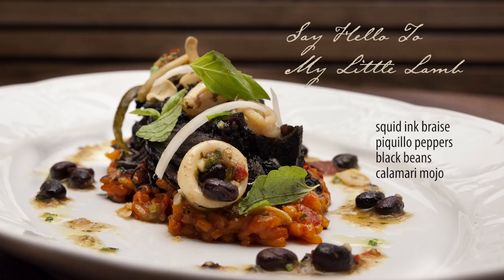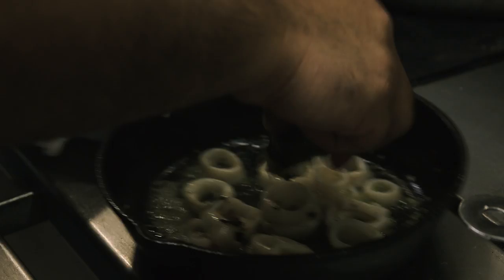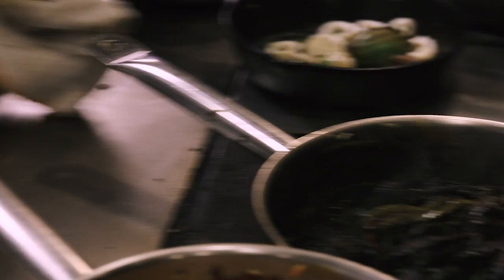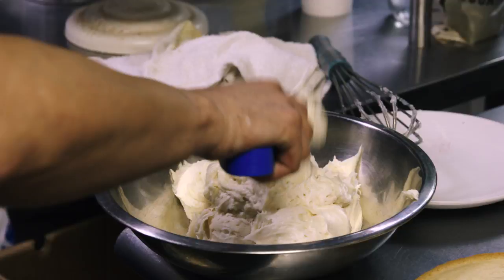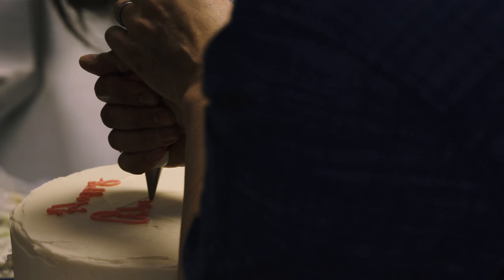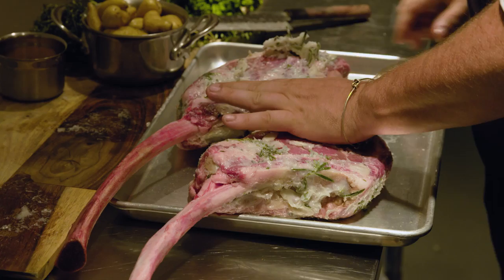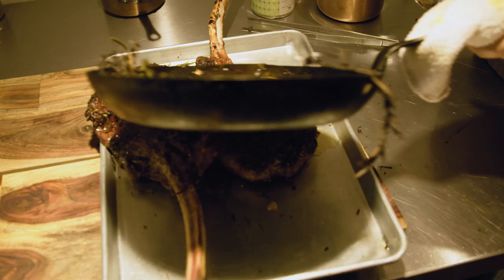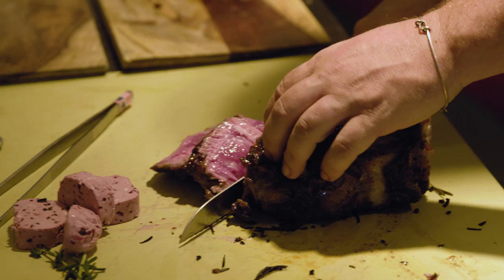Movie Recipes | Scarface, Sixteen Candles, Jurassic Park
We've partnered with CinemaSins for another episode of Movie Recipes, turning your favorite movies into world-class dishes. Featuring Victor Albisu, Doron Petersan, and RJ Cooper.

For this episode, we worked with Victor Albisu (Scarface), Doron Petersan (Sixteen Candles), and RJ Cooper (Jurassic Park). See the inspiration behind their creative dishes!